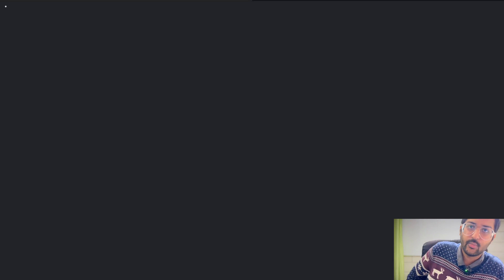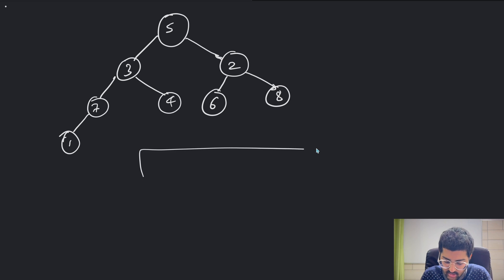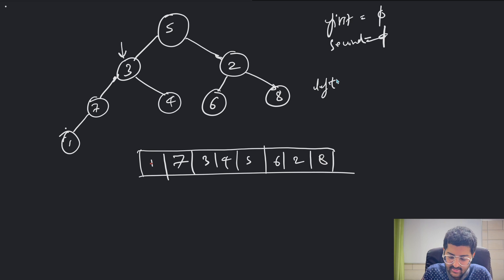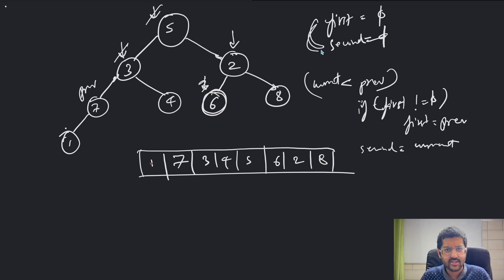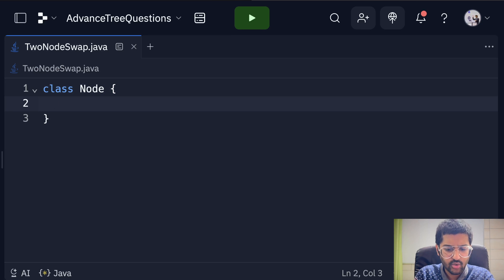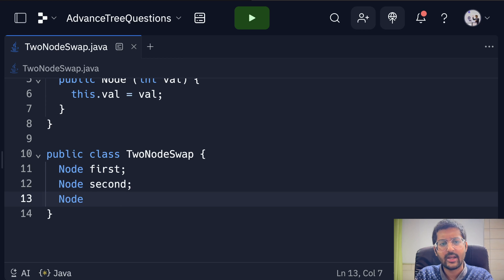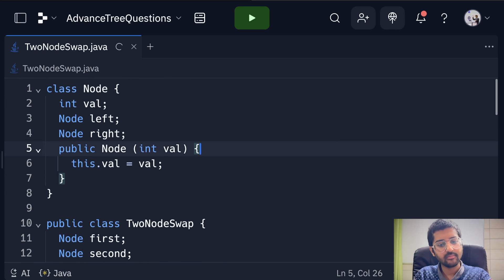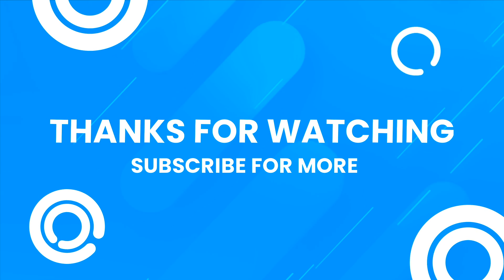Correct Binary Tree That Has Two Nodes Swapped - FAANG Interview Question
In this video, we'll learn how to correct a Binary Tree that has two nodes swapped, a frequently asked question in FAANG interviews.